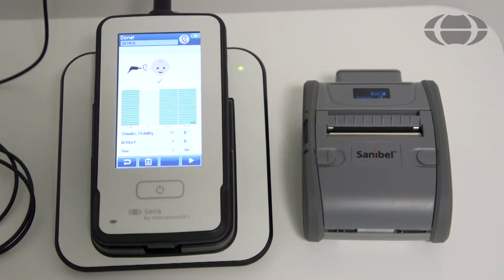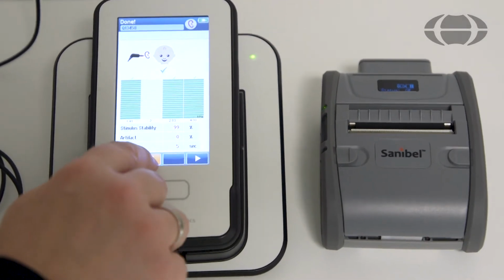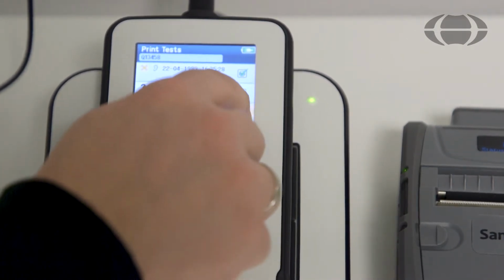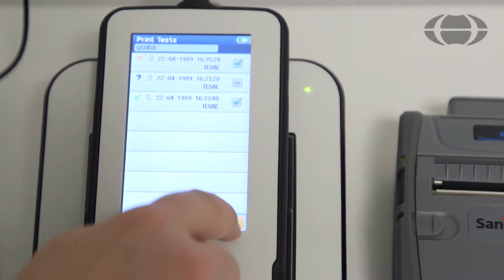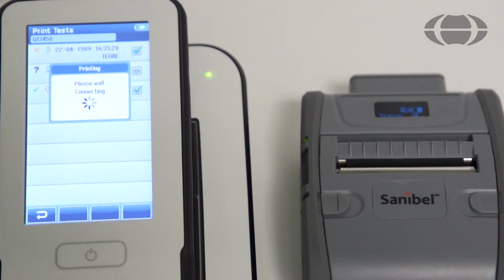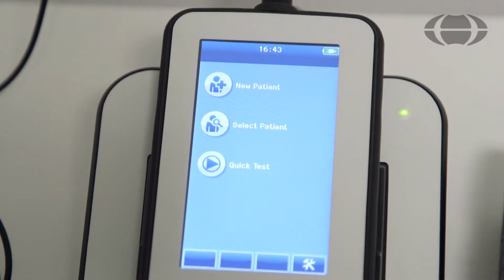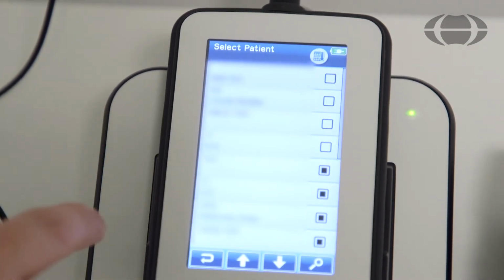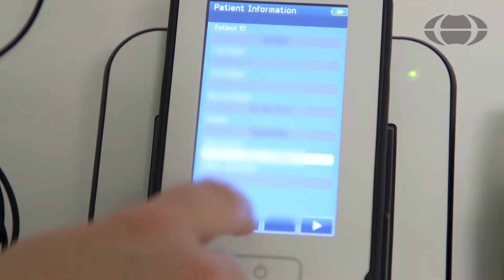How to print tests from the Sera™ device 9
How to print the results from the tests you perform using the Sera™ newborn hearing screening device.

This video is the 9th of 12 videos that show you in detail how to use your Sera™ newborn hearing screening device.

Newborn hearing screening made for babies. The intuitive workflow and the large touchscreen make Sera™ fast and easy to operate when testing newborns.

The videos in this playlist show you in detail how to operate your device.